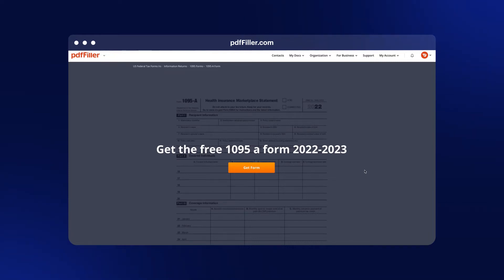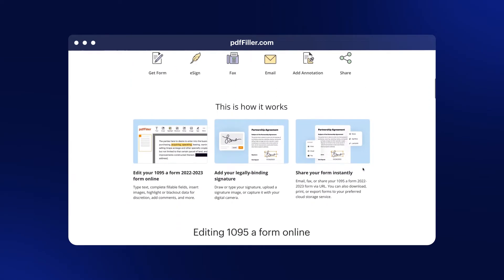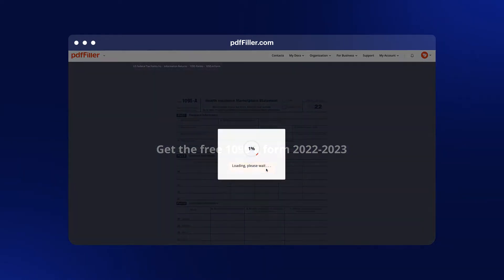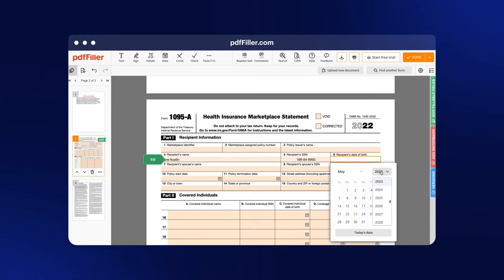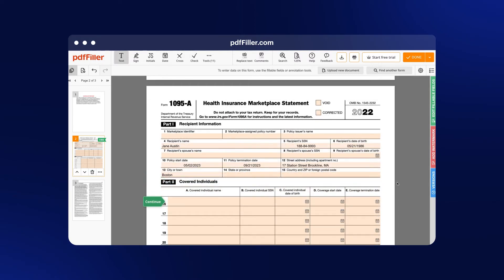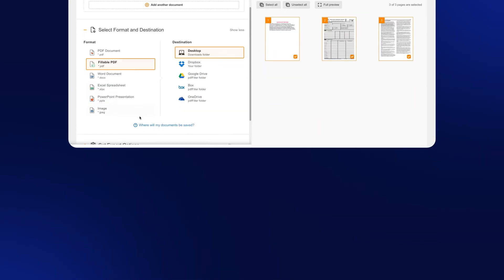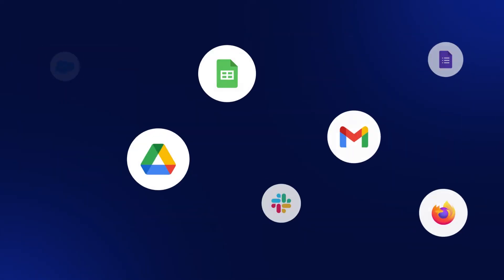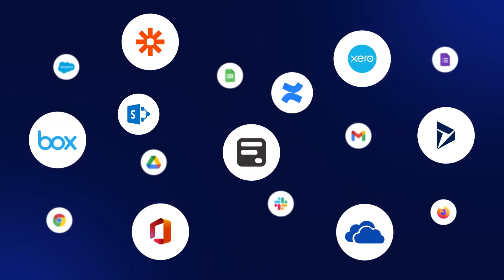Step-by-Step Guide: Fill out and Print IRS 1095-A Online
In this video, we will guide you through the process of filling out and printing your IRS 1095-A online. This important tax form is used to report information about your health coverage, and it's crucial to get it right. Fortunately, with our step-by-step guide, you'll be able to easily complete your 1095-A with confidence.

We'll cover everything you need to know, including where to find the form online, how to fill in your personal information, and what to do if you have multiple recipients on your plan. Plus, we'll show you how to check for errors and make corrections before you submit your form.

By the end of this tutorial, you'll have all the tools and knowledge you need to complete and print your IRS 1095-A with ease. Don't let tax season stress you out – follow our expert advice and simplify your tax filing process today.

So, if you're ready to get started, let's dive in and fill out your IRS 1095-A online together!

✴️ Find everything you need to know about the latest paperless document management trends

✴️ pdfFiller is part of the airSlate Business Cloud. Unlock more products with no overpay or third-party integrations